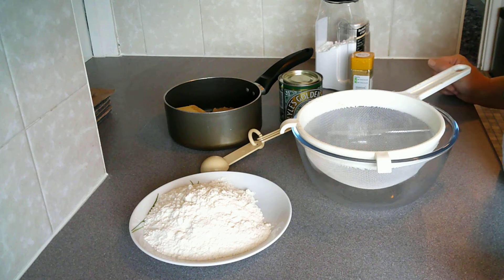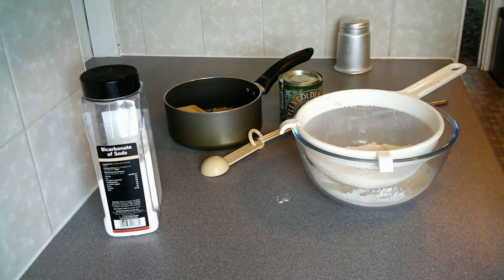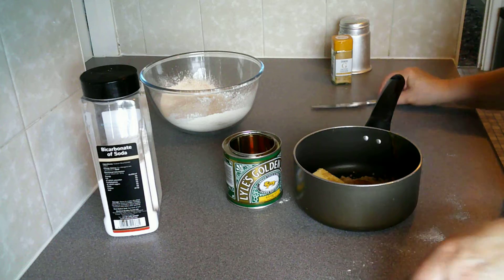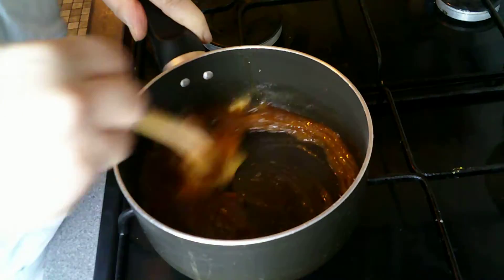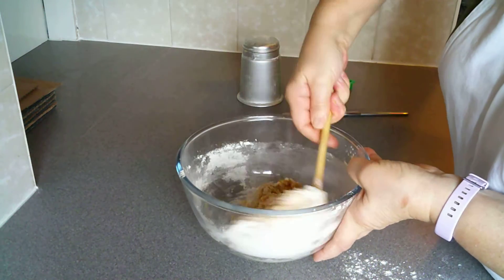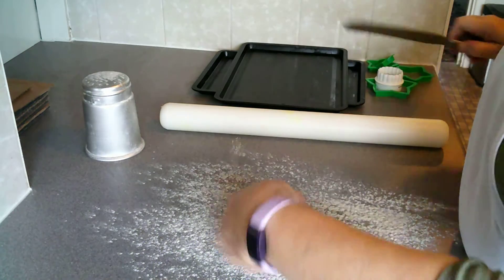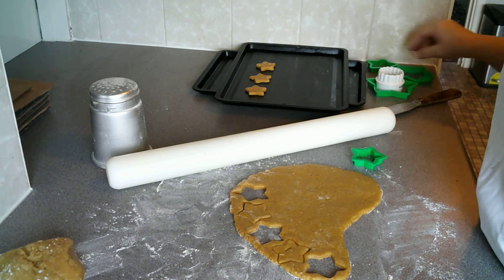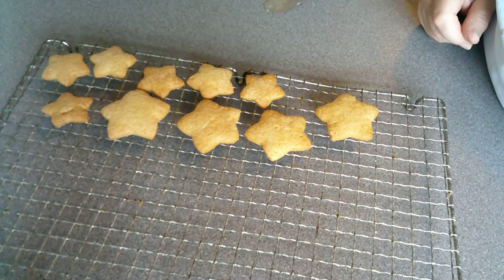Ginger biscuits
This is an easy to make ginger biscuit which uses the melting method.  The mixture is very soft for rolling, but can be left to rest in the fridge before you roll it out.